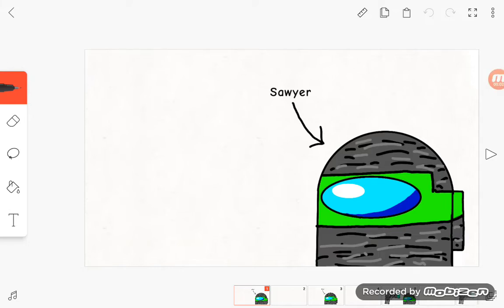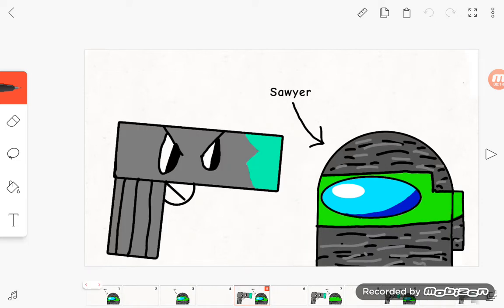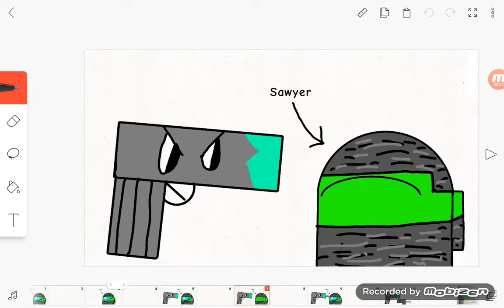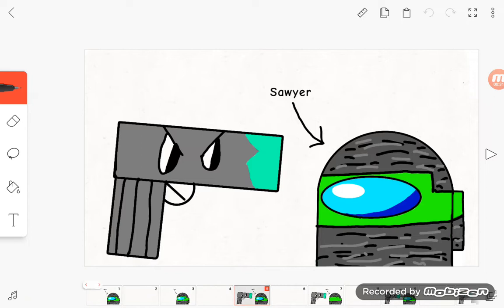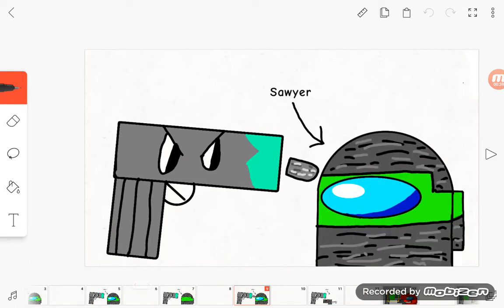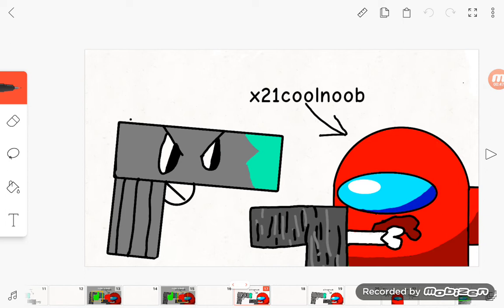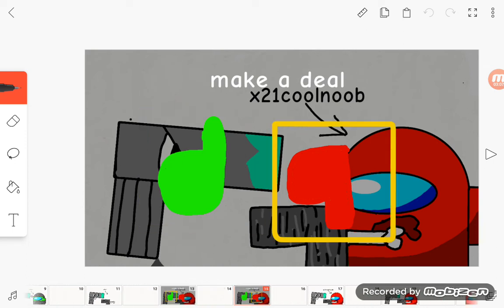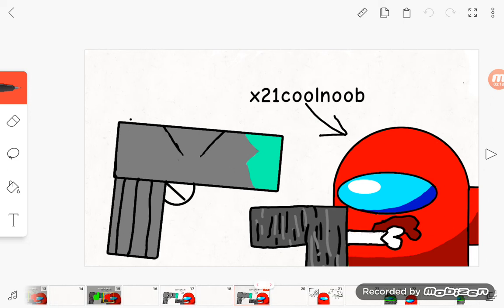bedrock armor part 2